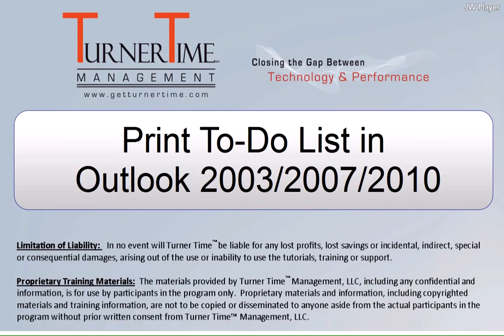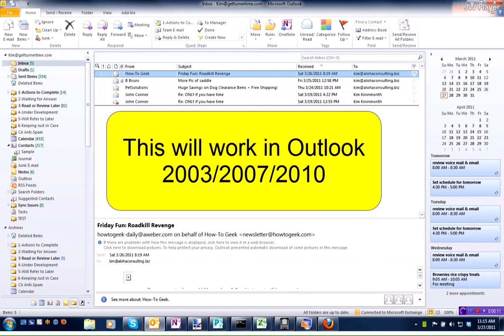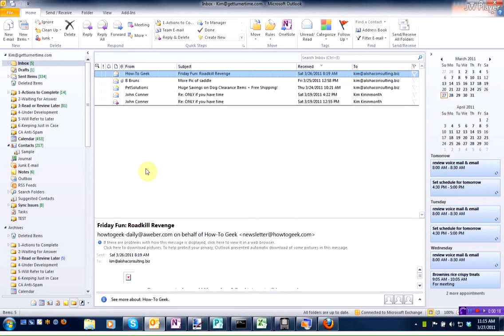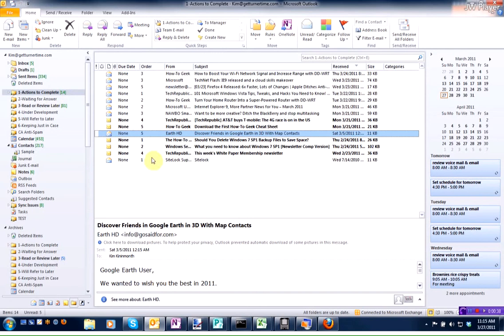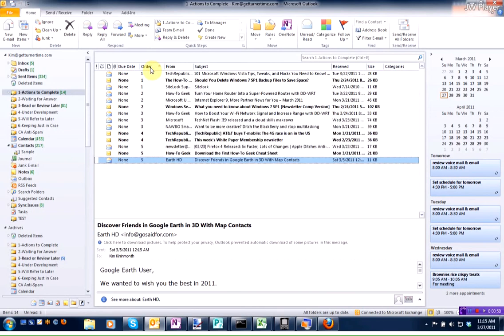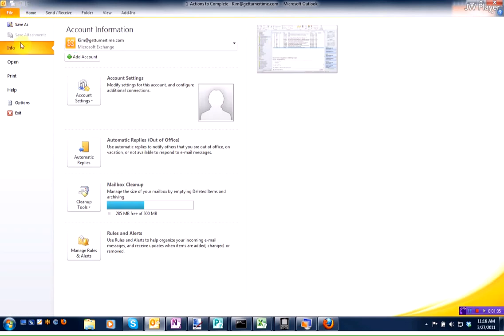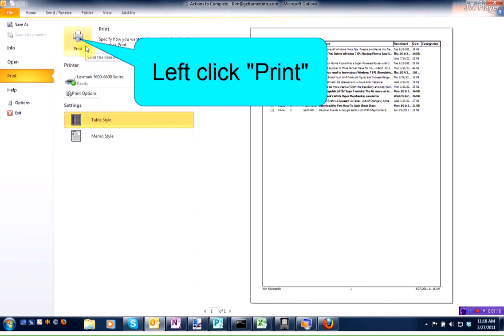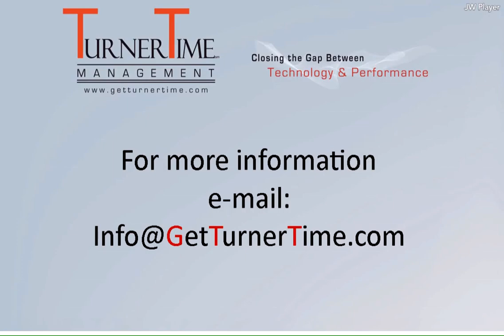How to Print To Do List in Outlook - by Turner Time Management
Some people prefer to have a hard copy of their to-do list for the day/week.  It's easy to print out a folder in Outlook to use as a to-do list.  This will work in Outlook 2003, Outlook 2007, and Outlook 2010.